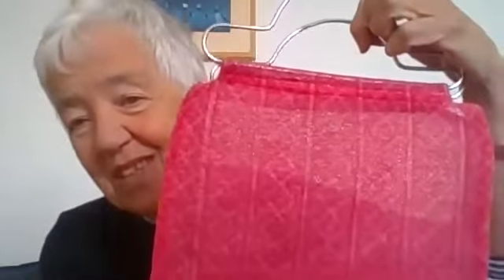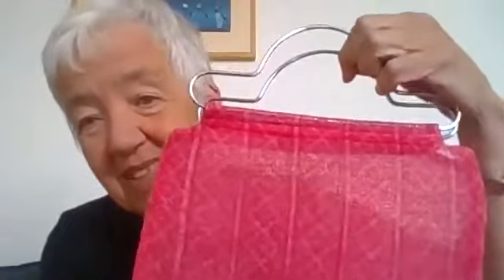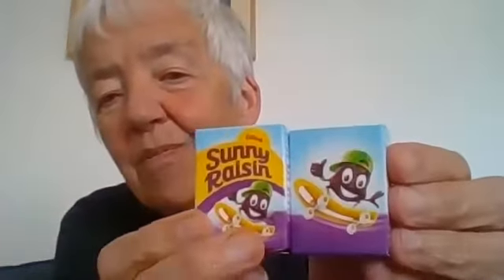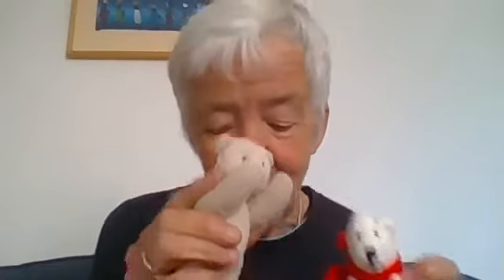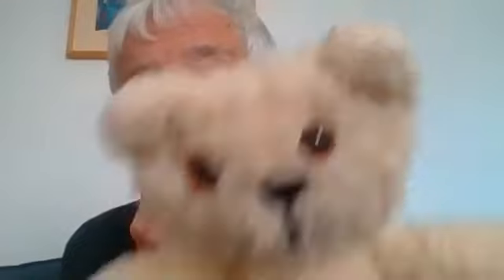Join Judy for our very own teddy bear's picnic!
Find all your bears because you're all invited!
What will you pack in your picnic?